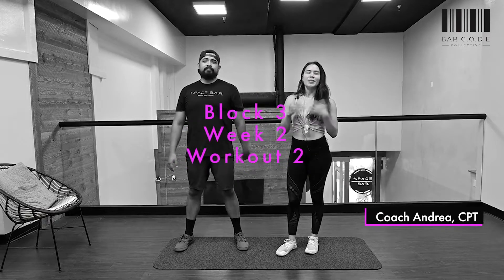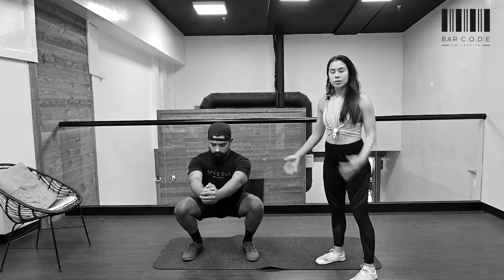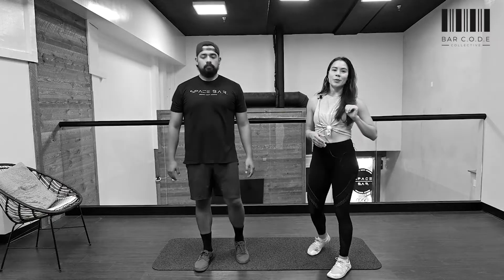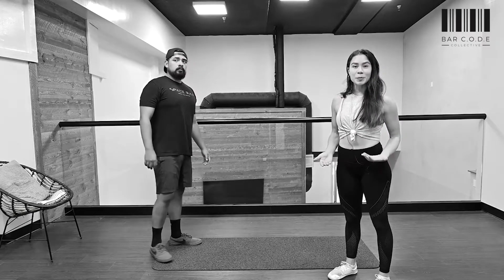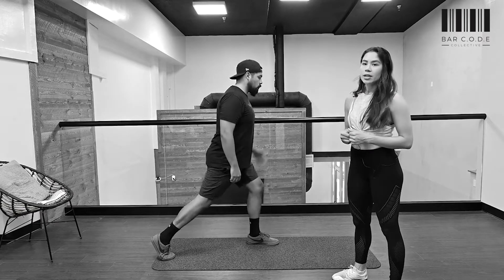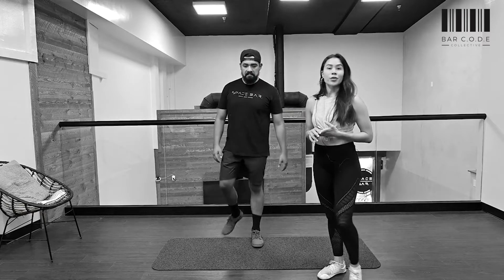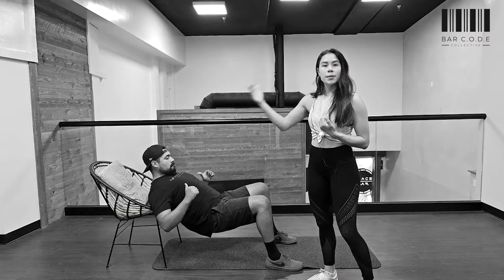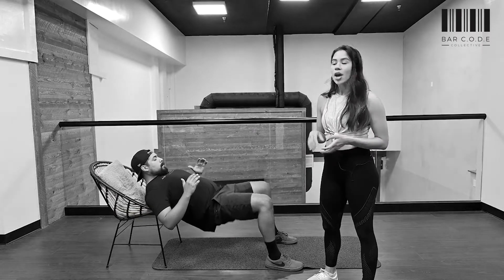Block 3, Week 2, Workout 2